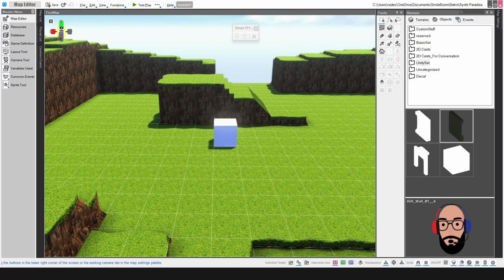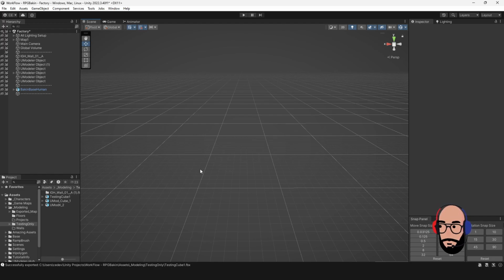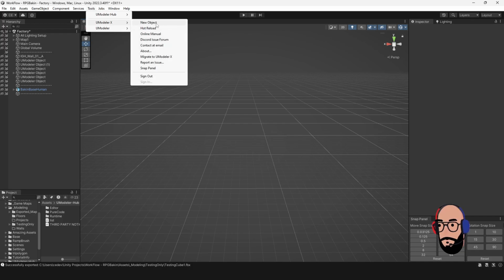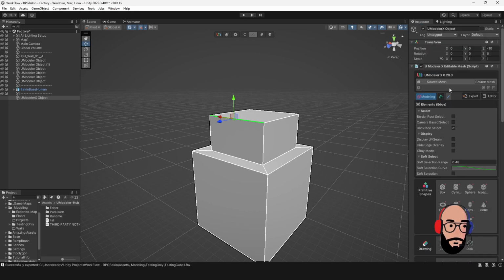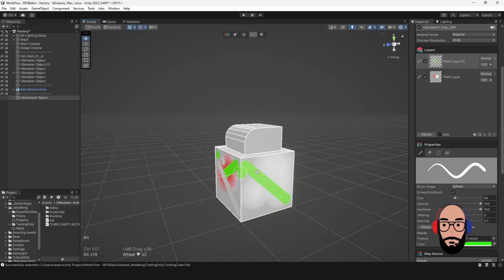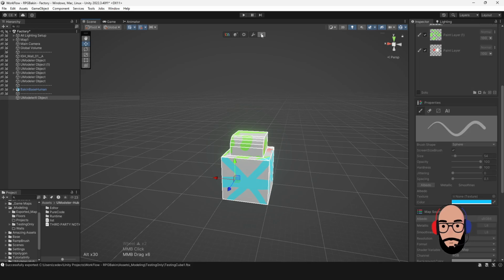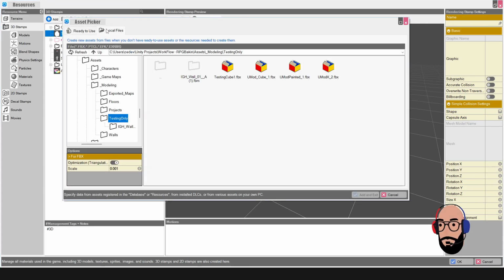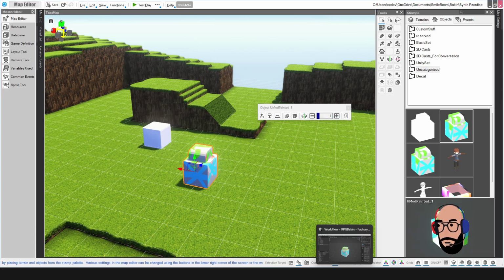Unity & UModeler X as a tool for RPG Bakin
Have you used Unity only as a 3D Modeling solution?

Timecodes
0:00  - Intro
0:10  - Using RPG Bakin and Unity as a tool
2:00  - Taking a Look at Unity
3:35  - What is UModeler?
5:40  - UModeler X Install
5:55  - UModeler Hub
6:55  - Create UModeler X Object
9:20  - UModeler X Object Editing
11:40 UModeler X Object Painting
14:05 UModeler X UV Editing
17:00 Export Painted Texture
18:45 Export FBX Object
20:10 RPG Bakin Import
23:05 Conclusion